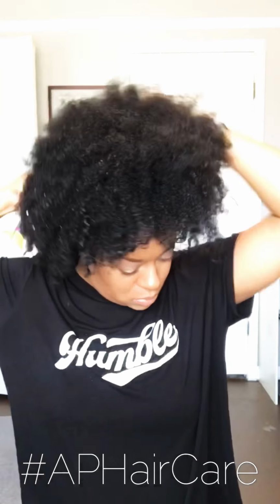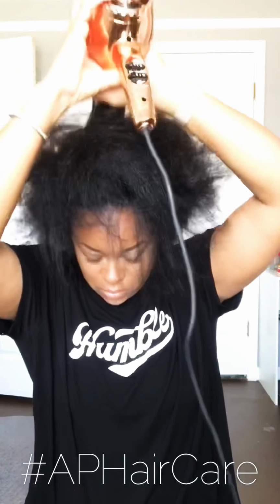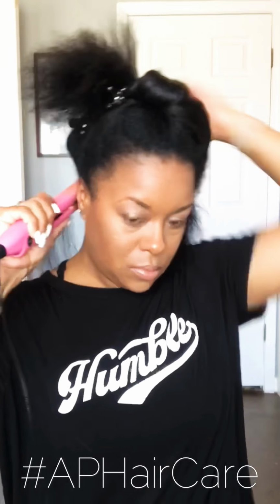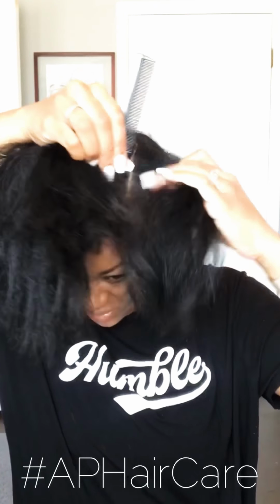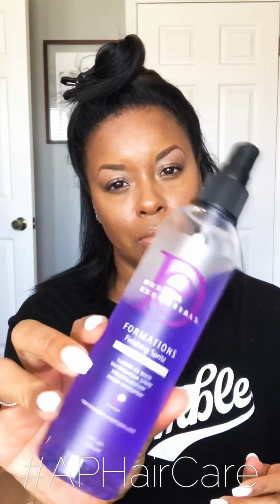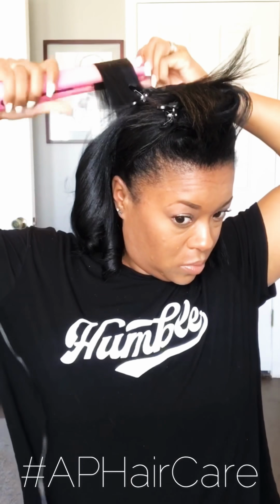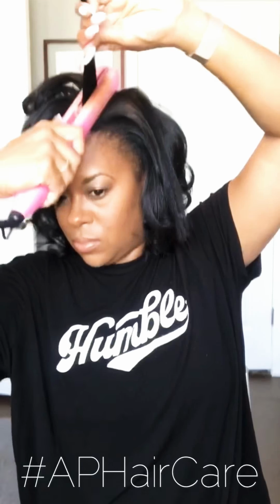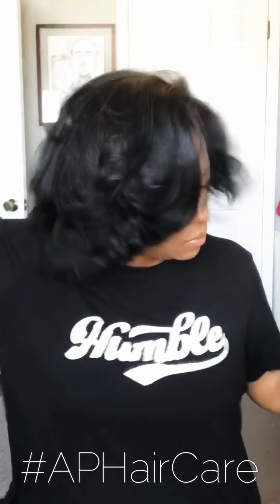My Silk Press | Start-Finish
Allison Person Demonstrates how she achieves her Silk Press from Start to Finish.
Products and tools:
•It’s a 10 Miracle Leave-in Spray
•Design Essentials Hydrience Argan Moisturizing Cream
•Moroccan Oil Treatment Light
•Design Essentials Formations Finishing Spritz
•Design Essentials Sleek Edge Max
•It’s a 10 Miracle Spray
•FHI Heat Crome Hairdryer
•H2Pro Silk Diamond Nano Flat Iron
Links: